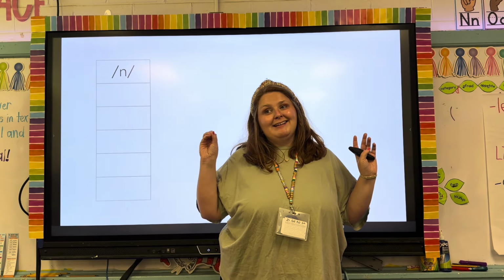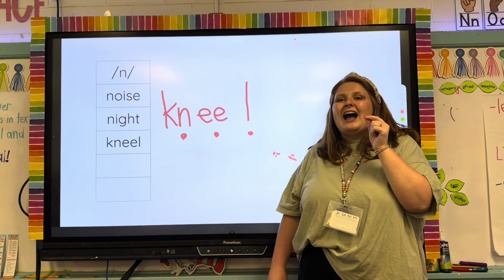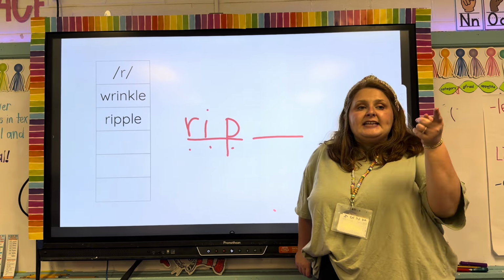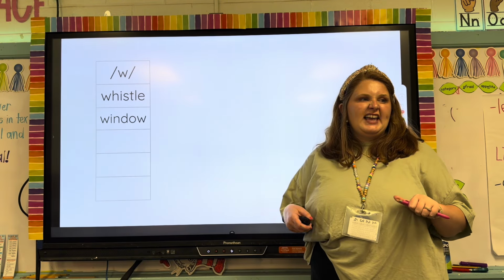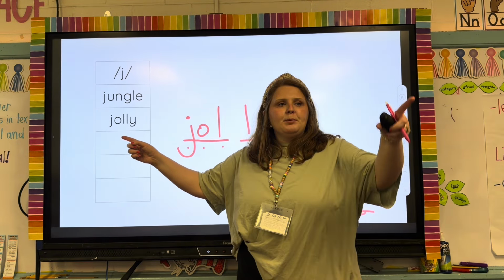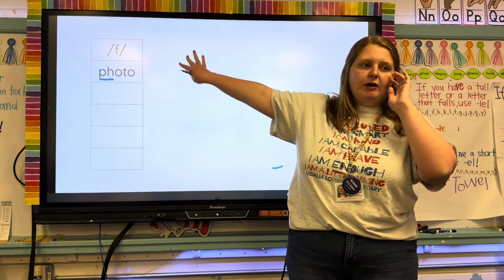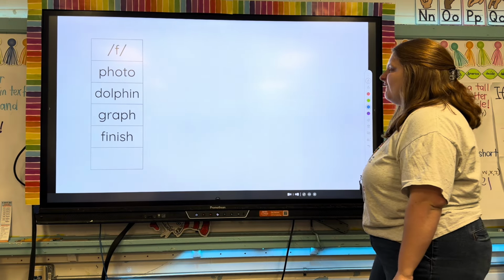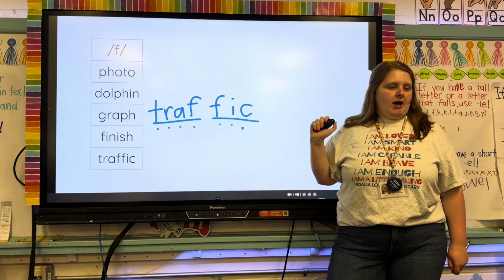Spelling words for test 4/29